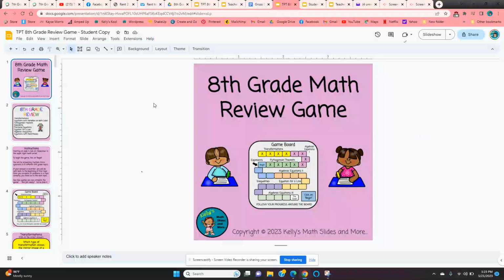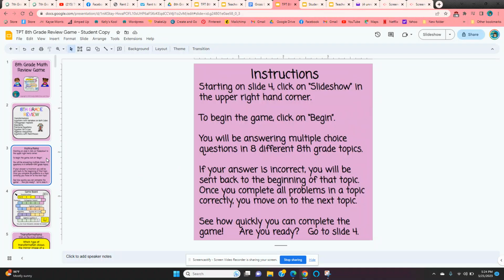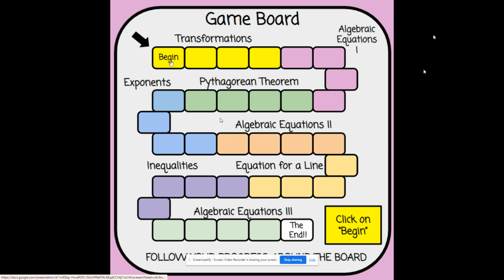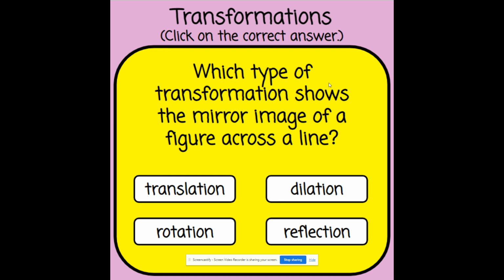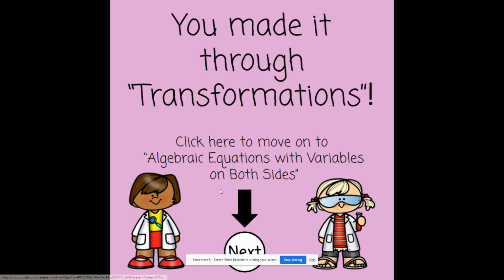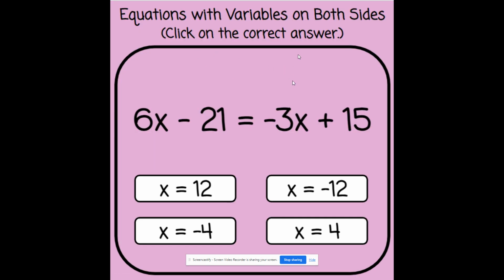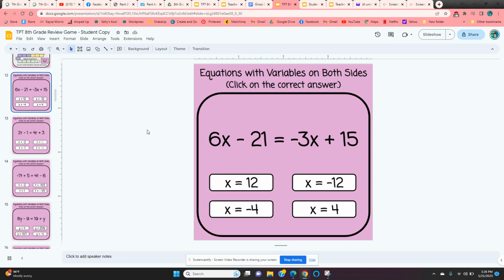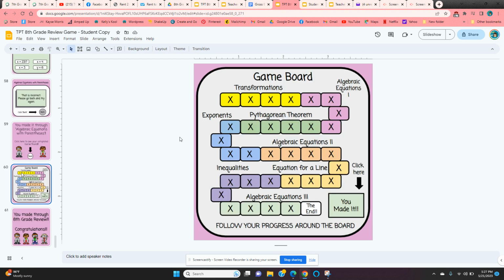8th Grade Math Review Game